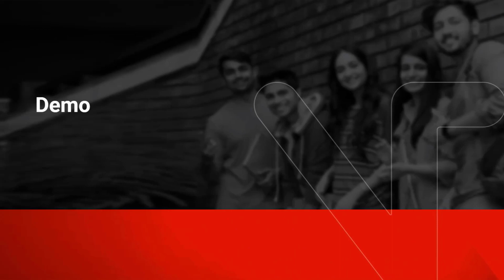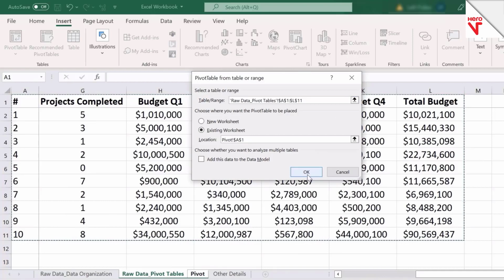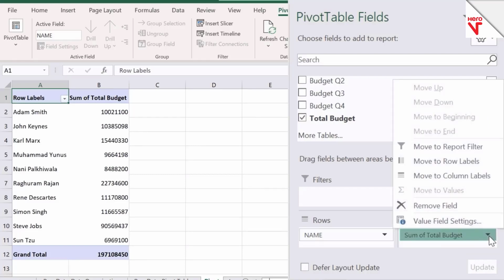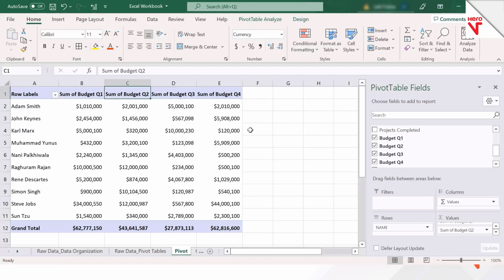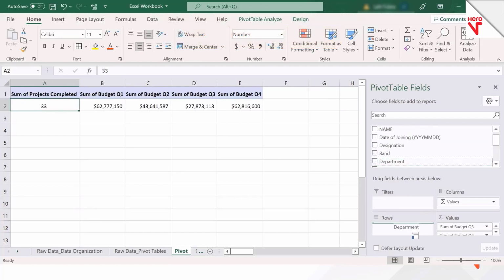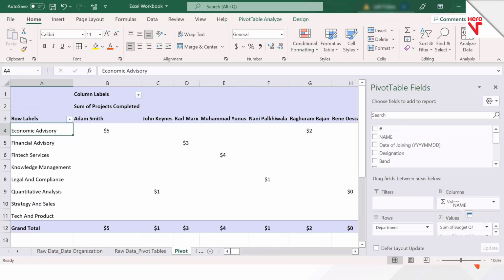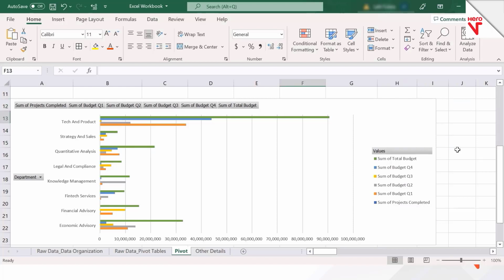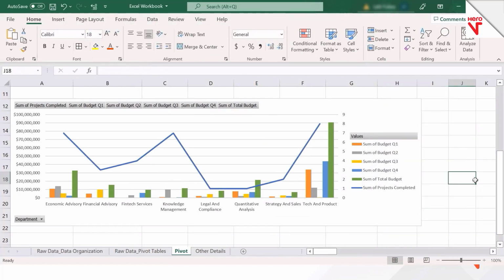Using Pivot Table for Data Analysis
Learn how to use Pivot Table for Data Analysis.